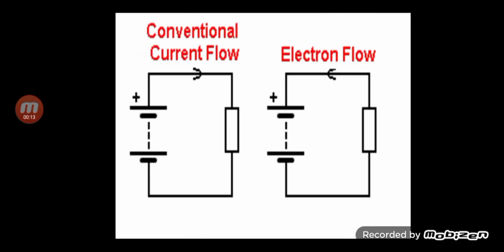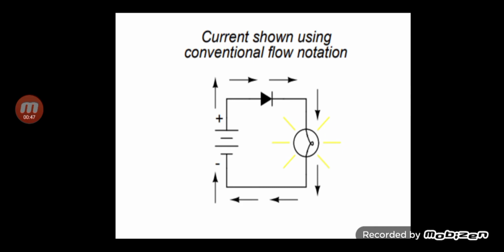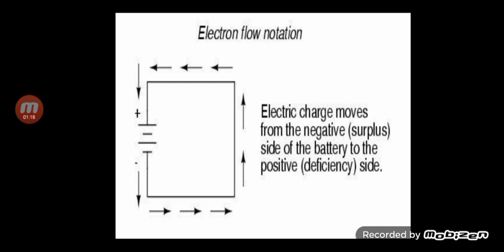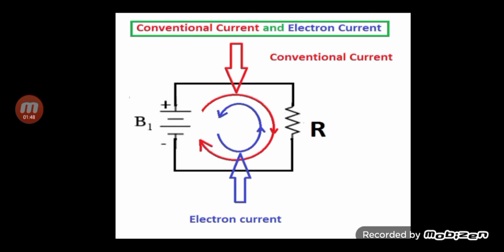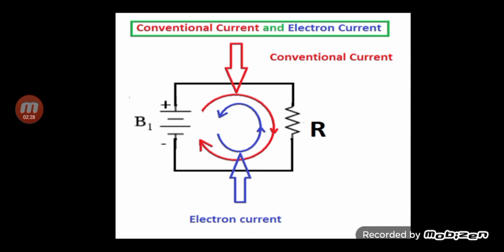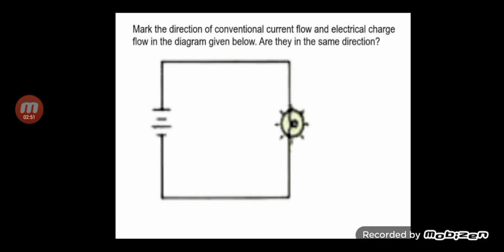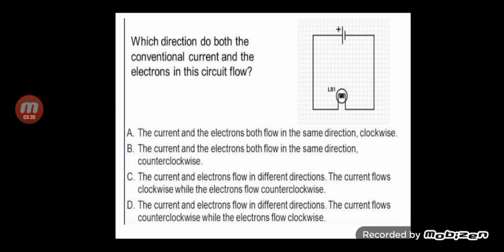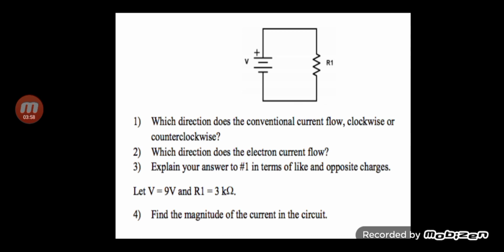conventional current and electron flow